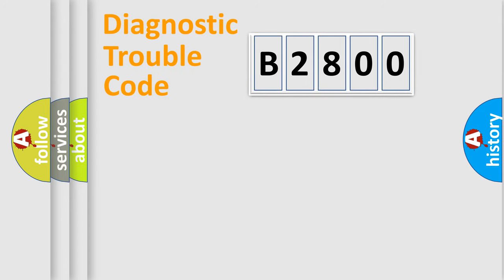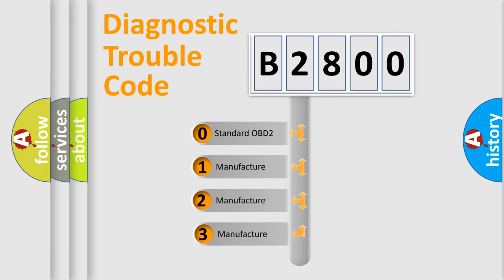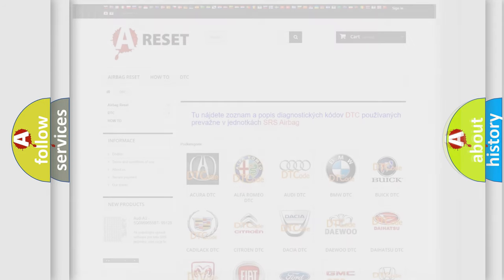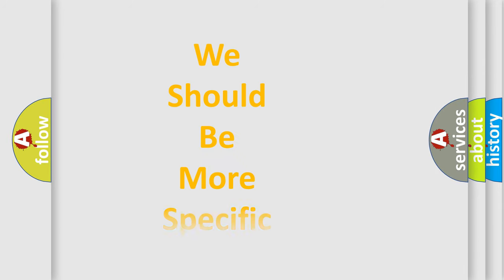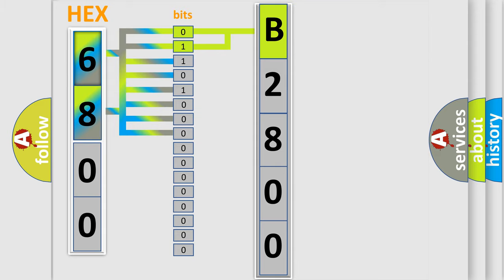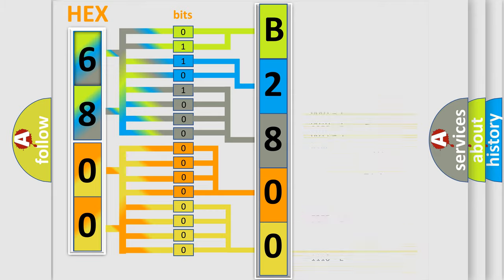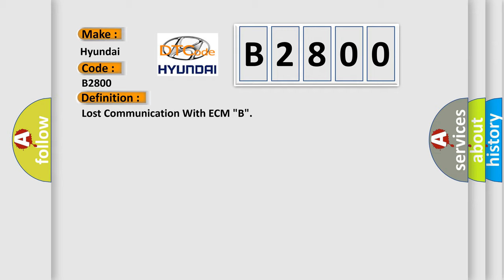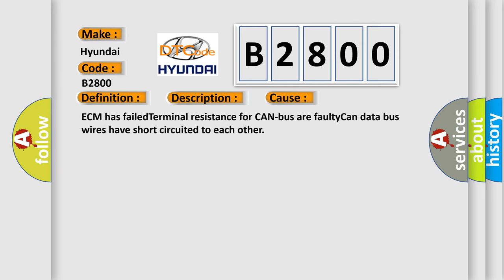DTC Hyundai B2800 Short Explanation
Contents:
0:21 Basic DTC analysis according to OBD2 protocol standard.
1:48 Insight into programming
2:58 A diagnostically understandable description of the Diagnostic Trouble Code
3:05 Basic error definition

Make:
Hyundai
Code:
B2800
Definition:
Lost Communication With ECM "B"
Description:
Key on,and the ECM detected that it has lost communication during its initial startup.The Engine Control Module (ECM) communicates with all databus-capable control modules via a CAN databus.These databus-capable control modules are connected via two da
Cause:
ECM has failedTerminal resistance for CAN-bus are faultyCan data bus wires have short circuited to each other